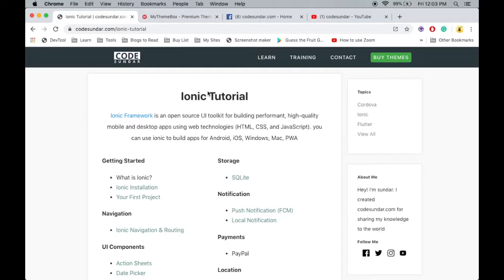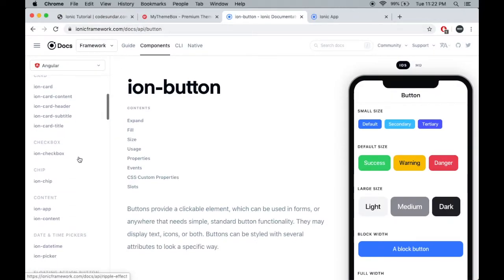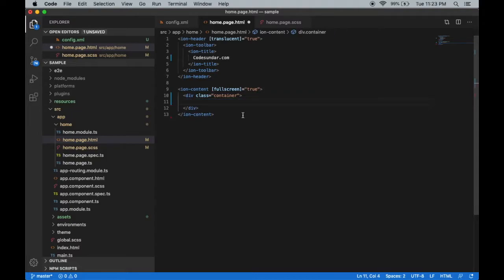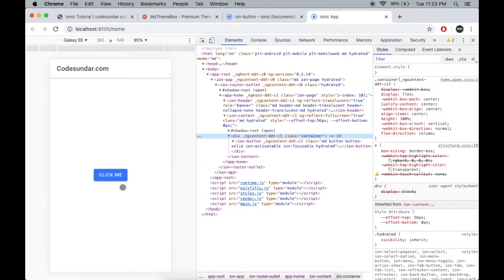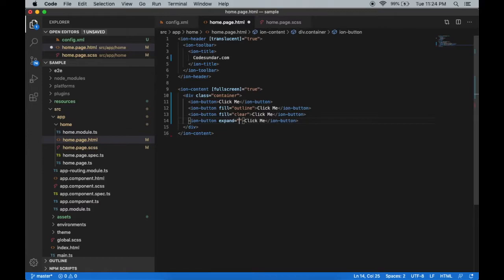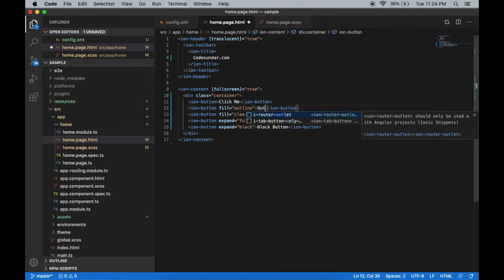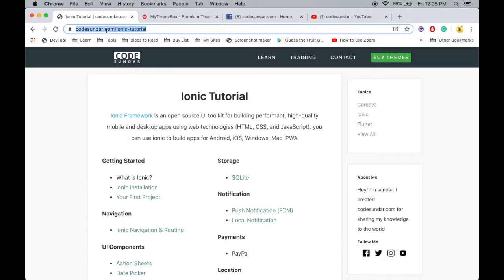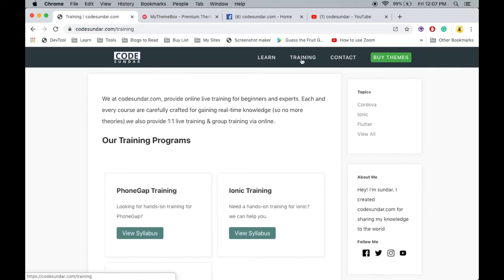Working with Ionic Buttons | Ionic Tutorial | codesundar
5 Days Live Flutter Training Learn how to display various types for buttons in ionic apps with step by step tutorial for beginners